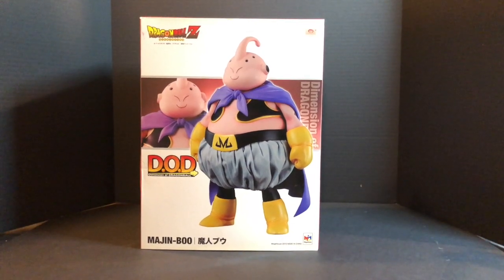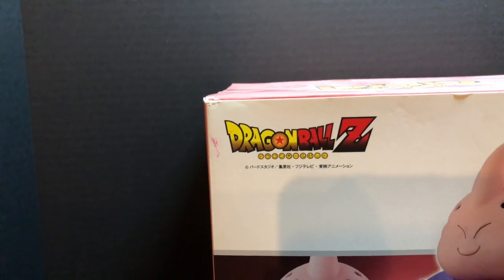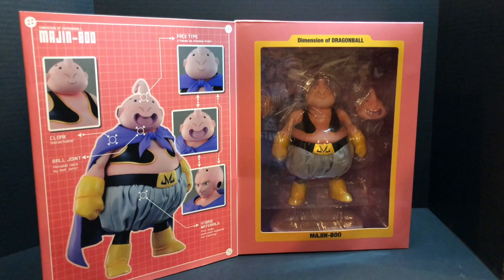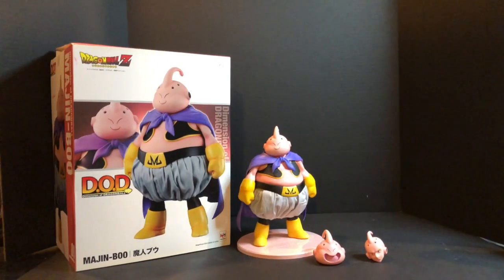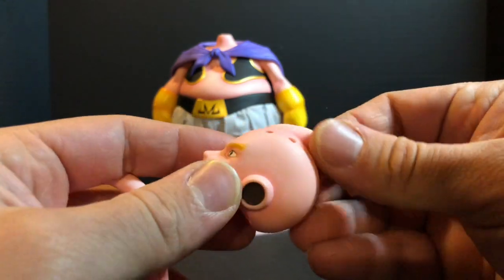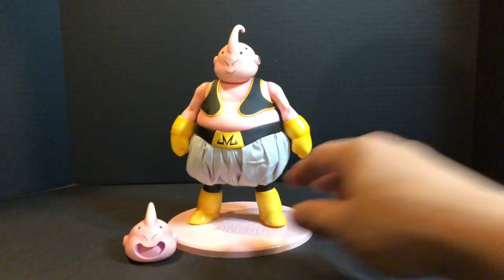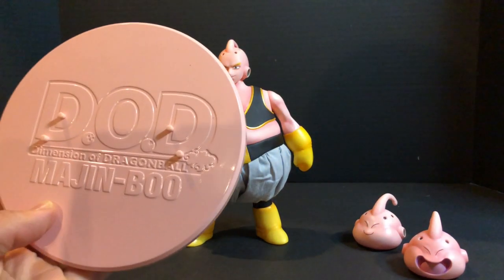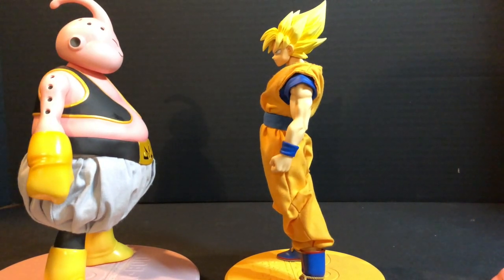Majin Buu Megahouse Review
Hey guys this is a review for the mega house Majin Buu, cool looking statue with great details. Hope you all enjoy!!

Instrumental: "Sunday" by Ganga.